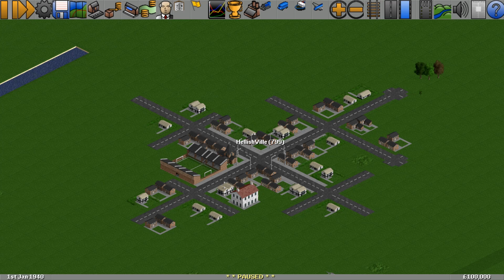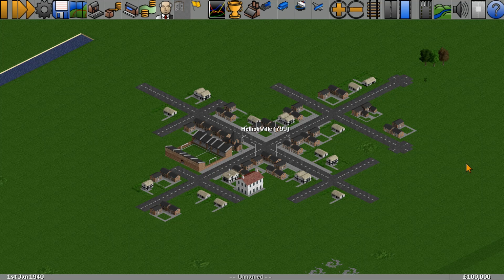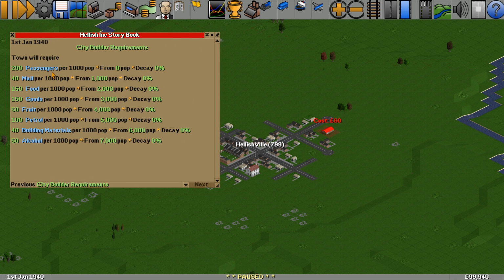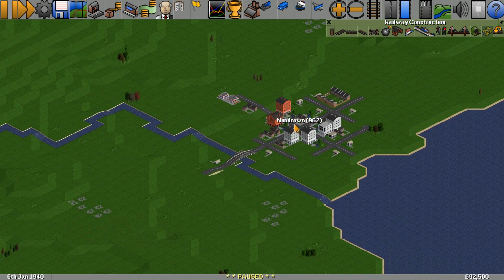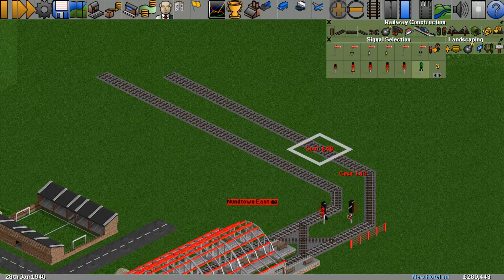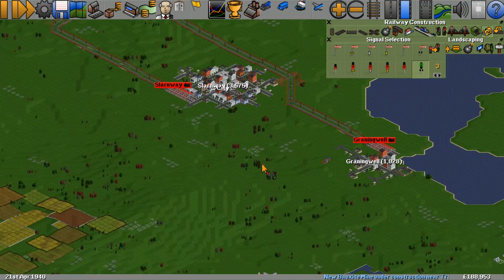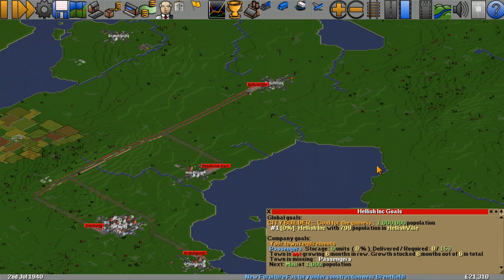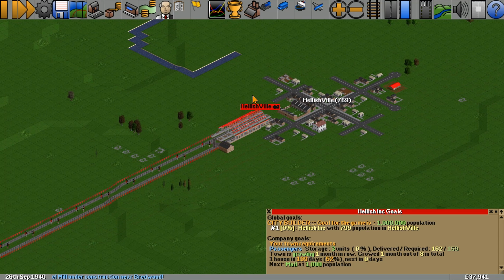OpenTTD City Builder Lets Play S5 E1 - Claiming HellishVille